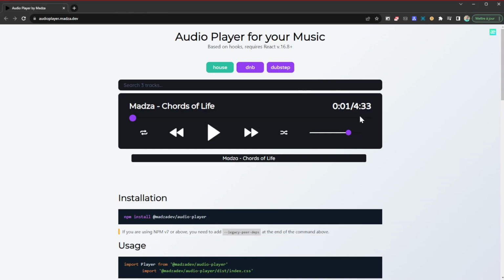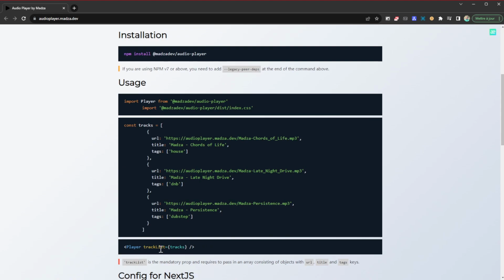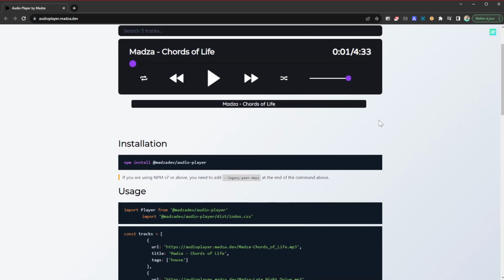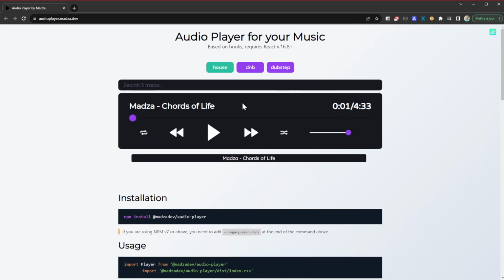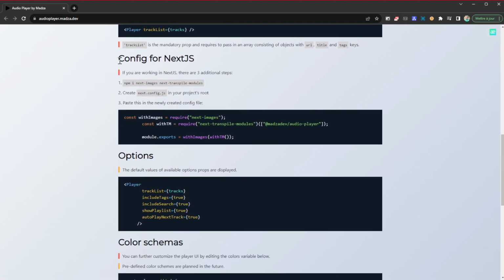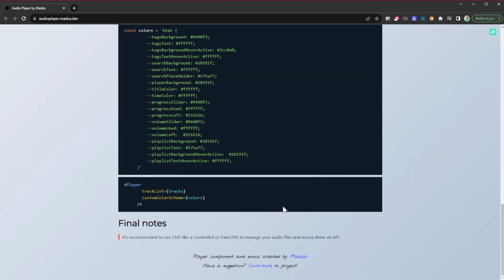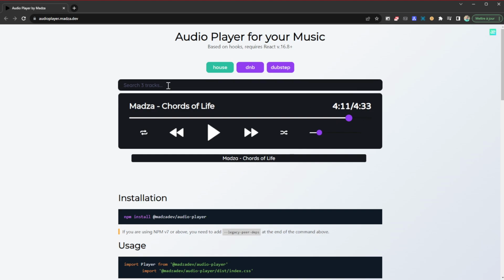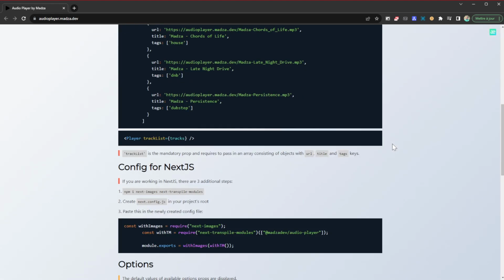Madza Audio player Library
Library to add audio player to your projects

Web Development
Android Development